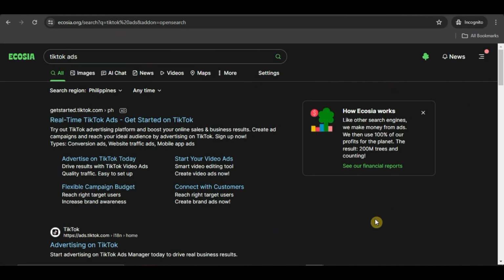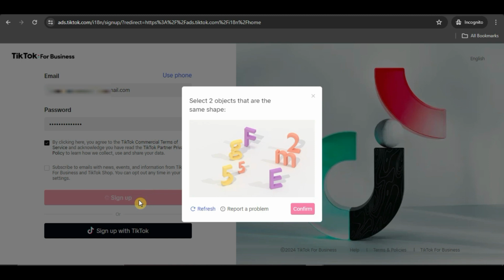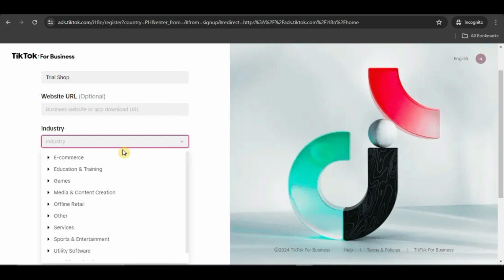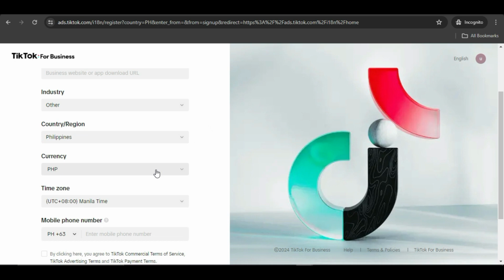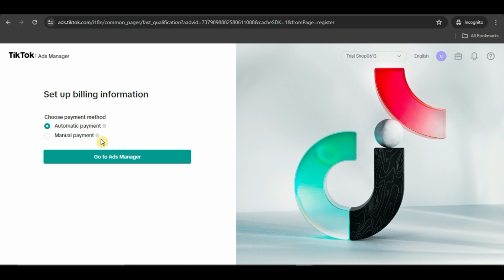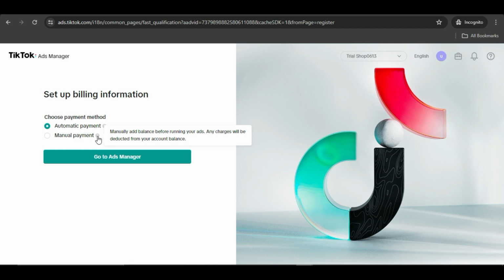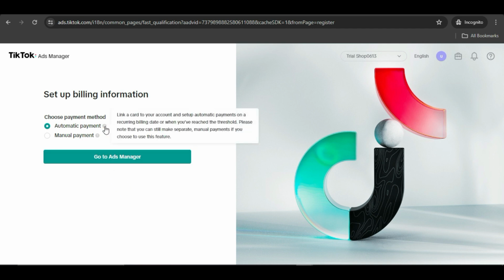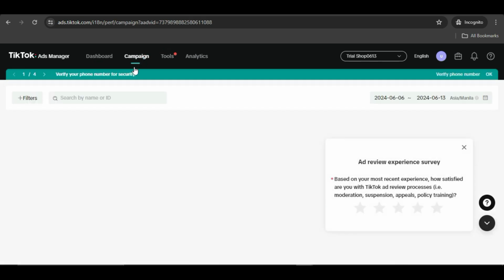Tutorial: How to Easily Setup Tiktok Ads Account For Business